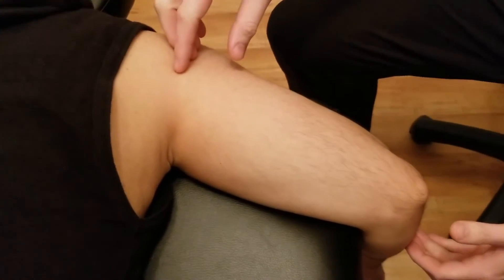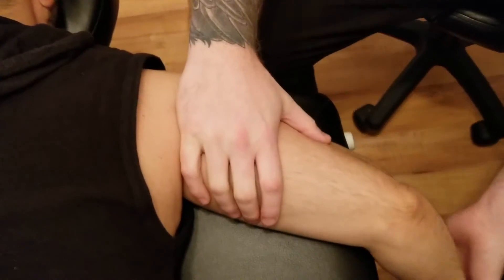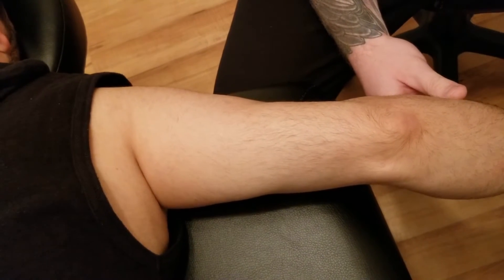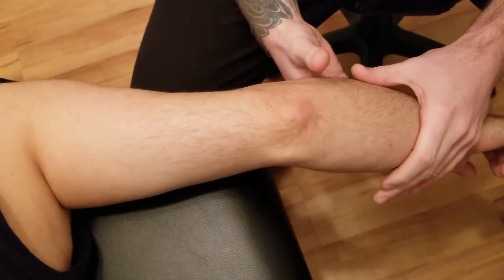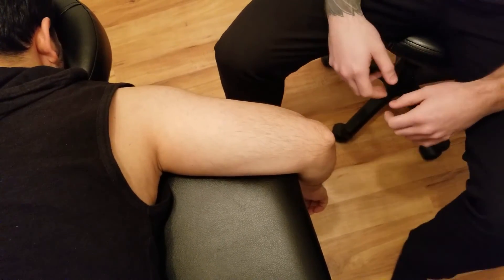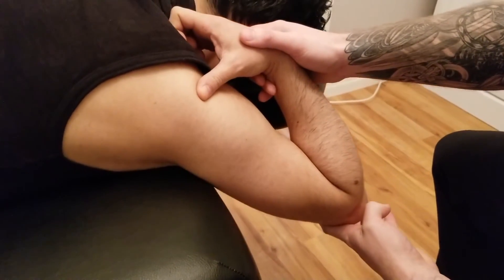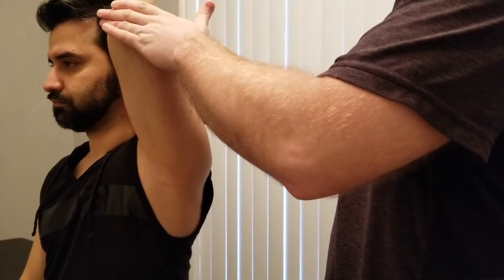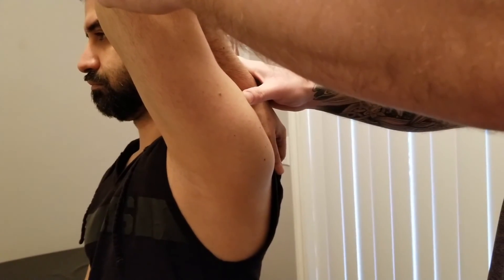Manual Muscle Test & Lengthening - Triceps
This is a detailed, step by step, description on how to manual muscle test and lengthen Triceps by Keith Bootsma, RMT.

Activation:
Full Extension of the Arm and Forearm

Lengthening:
Full Flexion of the Arm and Forearm